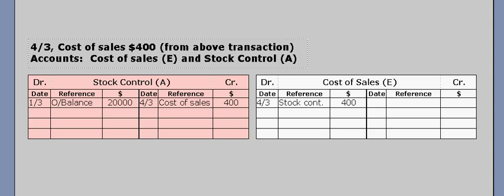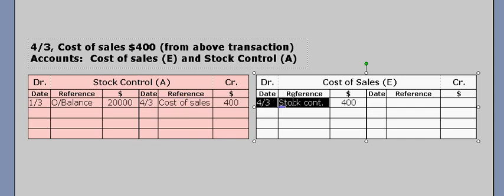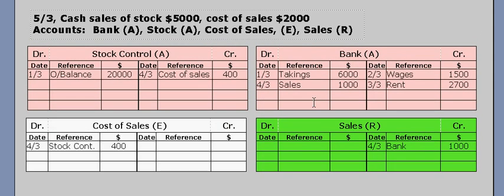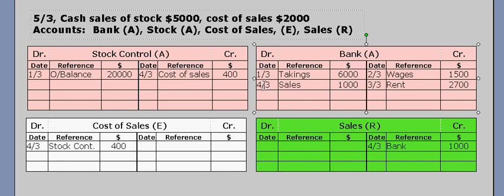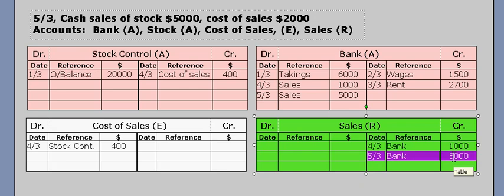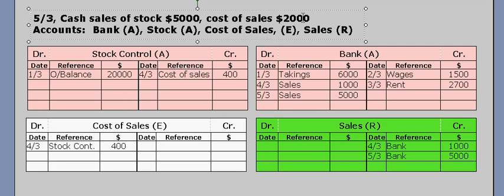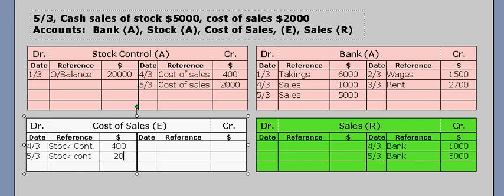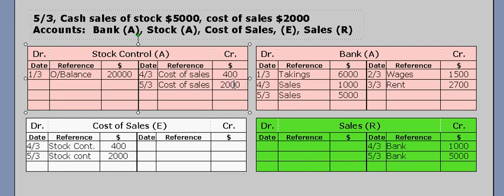VCE Accounting: Double-Entry Accounting intro.-Part 6.mp4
An introduction to double-entry accounting.  Part 6.